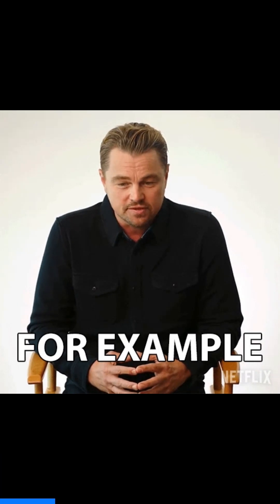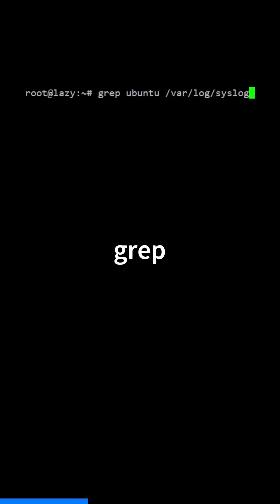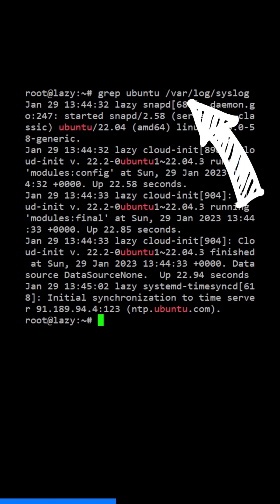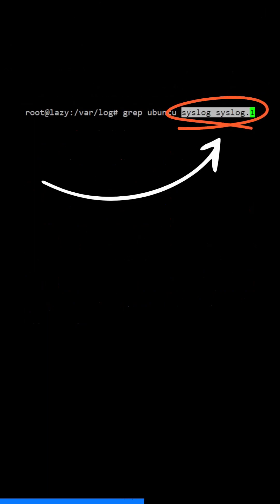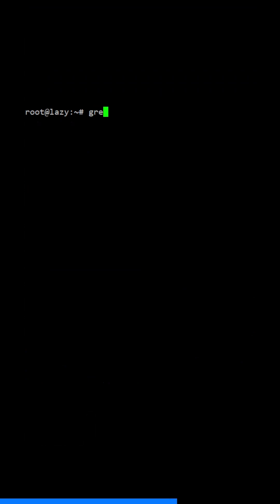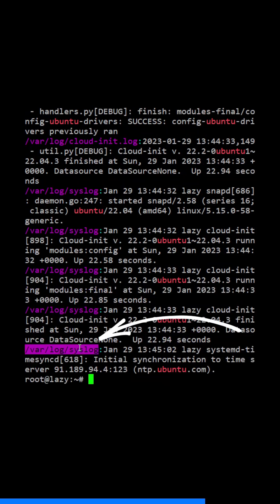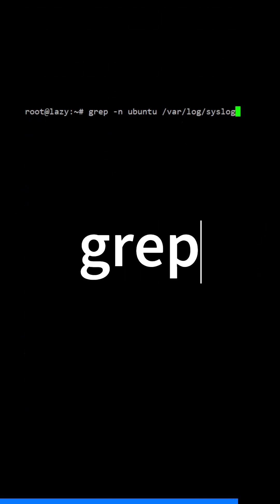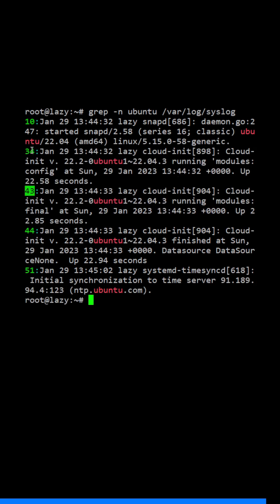This is one of the most frequent commands I use in Linux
The grep command is used to search for a specific string or pattern of characters in one or more files. The purpose of the command is to quickly and easily find specific information within a file or group of files. The command takes two main arguments: the pattern to search for, and the file or files to search in.

The command can also accept various options, such as -i to ignore case, -n to display line numbers, and -r to search recursively in a directory. The output of the command is the lines of the input file or files that contain the searched pattern.

In Linux, The grep command is like a search function for your computer's files. It allows you to look for a specific word or phrase in one or multiple files, and it will tell you which lines in those files contain that word or phrase.

1. To search for a specific string in a file, use the following command: grep "string" then the filename, where string is a sequence of characters, such as letters, numbers, and symbols. In this case, I'm searching for the string "ubuntu" in the file "syslog," located in "/var/log."

2. You can also search for a string in multiple files by specifying the file names as additional arguments after the search pattern. If "ubuntu" is found in any of the files, the command will print the name of the file where the match was found. grep "string" then file1.txt file2.txt file3.txt

3. To search for a string in all files within a directory, use the -r option. The -r option tells grep to search for the specified string recursively in all subdirectories of the specified directory.

4. To search for a string and ignore case, use the following command: grep -i "string" file.txt

5. To search for a string and display only the line number where it appears, use the -n option. If the string "ubuntu" is found, the command will print the matching line preceded by the line number, where the match was found.
grep -n "string" file.txt

This can be helpful if you have a lot of files and you are trying to find a specific piece of information in them. It's like using the "find" feature in a word processing program, but for all the files on your computer. It's a command line tool and can be very powerful when combined with other commands and options.

Drop me your feedback and comments.